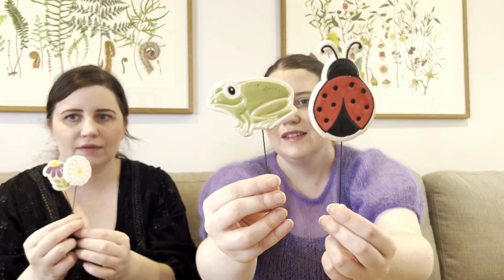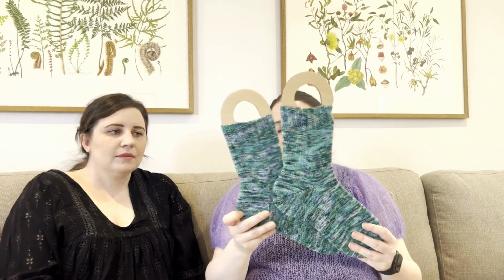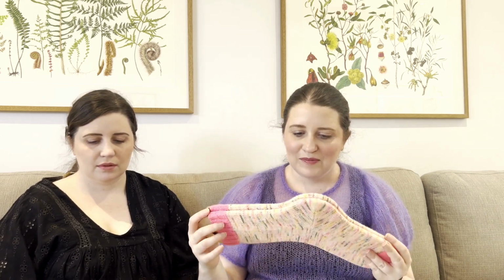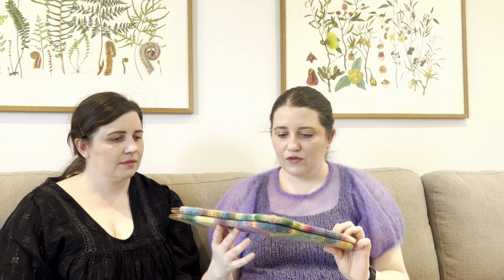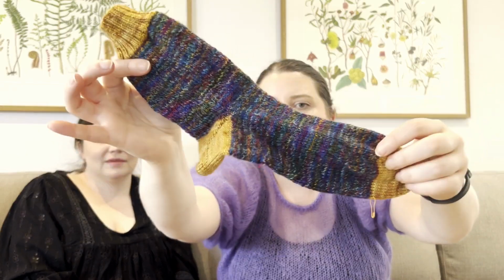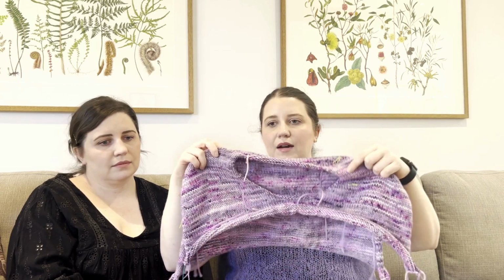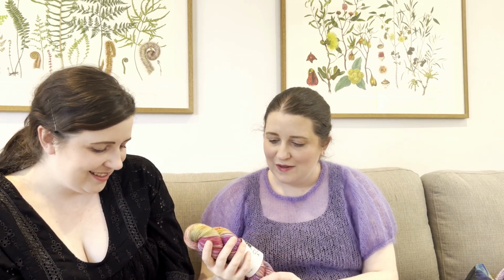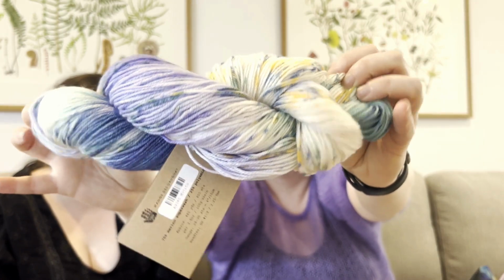Lavender Cottage Fibre Arts Podcast Episode 10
Welcome to our 10th Episode! For this one we have some ceramics, lots of knitting and a bit of a haul from our trip to the Yarny Day Out in Castlemaine. This podcast was recorded on the lands of the Wurundjeri people of the Kulin nation. Sovereignty of these lands has never been ceded. It always was and always will be Aboriginal land. We pay our respects to their elders past, present, and emerging and to any Aboriginal people that may be watching this video.

Hot off the Hooks:
Ceramic Garden Decorations

Yarn: Rowan Kidsilk Haze in Anemone (698)

Socks for Dad
Vanilla Sock pattern with heel flap and gusset (pair 1) and afterthought heel (pair 2)
Yarn 1: Schoppel Zauberball Stärke 6 in Tiefe Wasser/Deep Water
Yarn 2: Schoppel Zauberball Stärke 6 in Jacke wie Hose/Jacket and Trousers

Chloe Socks
Yarn: Maximoo Ultra Soft Sock in Chloe

Neon Lights Socks
MC: Neon Lights Fingering Sock by Wool and Works
CC: Lucky Dip mini from Cheshire Hand Dyed

Malerwinkel Socks
Yarn: Schoppel Zauberball Stärke 6 in Malerwinkel/Painter's Corner

WIP it Good:
Happy Valley Baby Afghan from Lion Brand Yarn
Yarn: Lion Brand Icecream

Indian Nights Socks
MC: Regia 4-ply in Indian Nights (4067)
CC: Melbourne City Dyeworks mini

Yarn: La Bien Aimée Merino Aran in Calliope

Dreamweaving:
Romulus Sock in Fairy Riot from Owl of Athena Fibre Arts

Ultra Soft Sock in Wizz Fizz, Rainbow Road and Pot of Gold from Maximoo Yarns

Tweedy Fingering Weight Yarn in Poseidon from Melbourne City Dyeworks

Romulus Sock minis from Owl of Athena Fibre Arts

Schoppel Zauberball Stärke 6 in Der Lenz ist Da/Spring is Here

Manos del Uruguay Alegría in Mojito